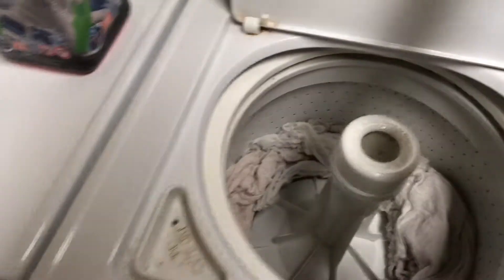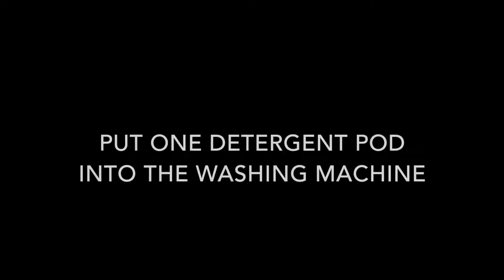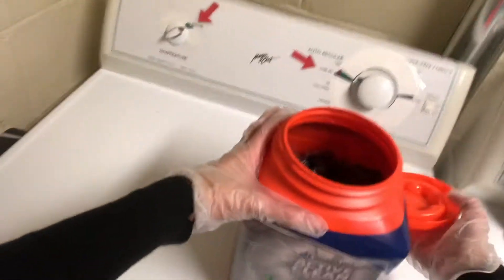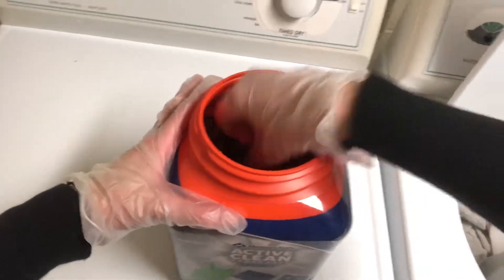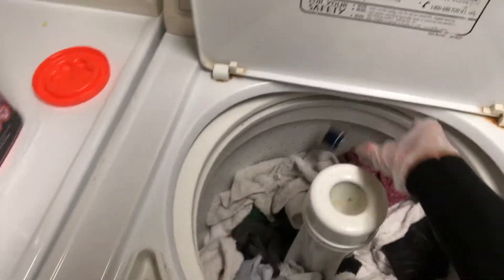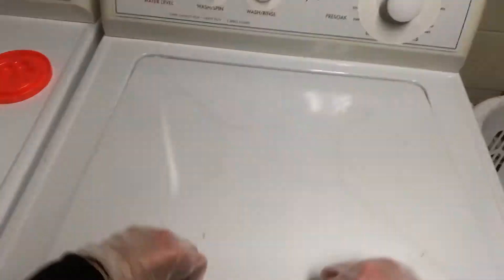Laundry (Point of View Video Prompt)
Created by Rebecca Weisshaar, S/OT